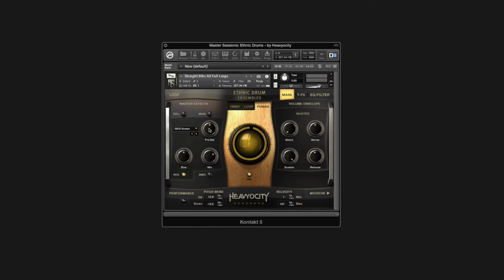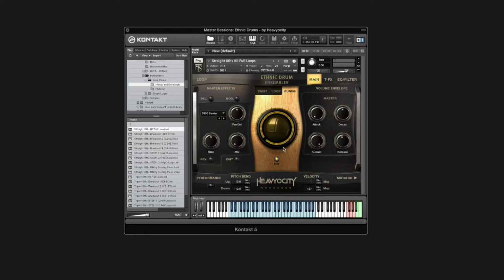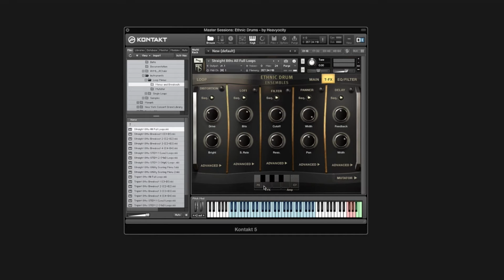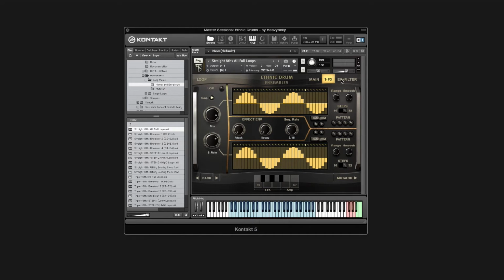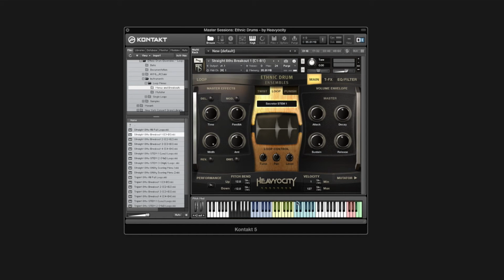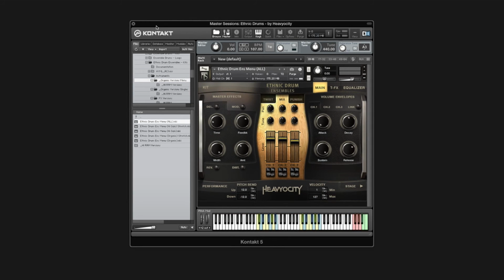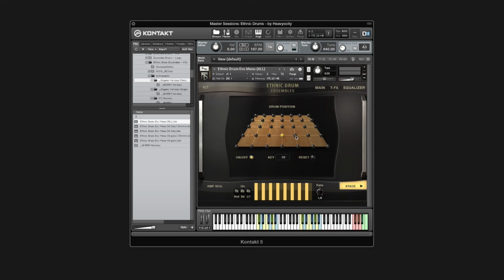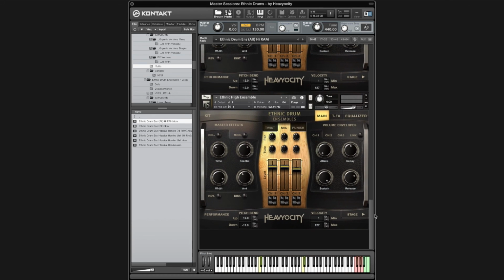Master Sessions: Ethnic Drums Collection Review and Tutorial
Heavyocity has created a remarkable ethnic drum virtual instrument with the new Master Sessions collection for professional composers. The sounds and flexibility they've created are truly some of the best in the business. Hopefully, it'll give you a glimpse at how powerful these drums are and highlight the possibilities for you in your own productions. The Stage is by far one of many incredible features and I'll show you why...